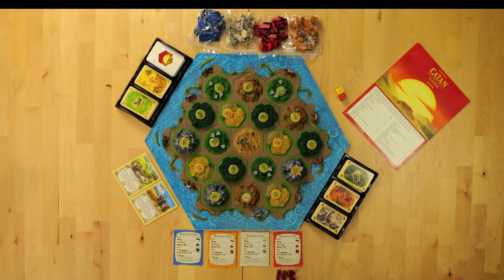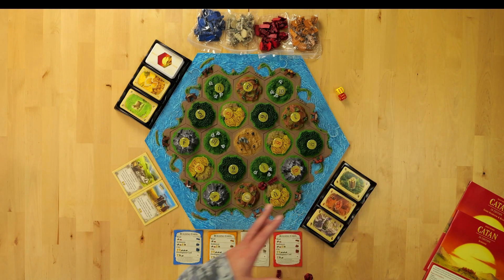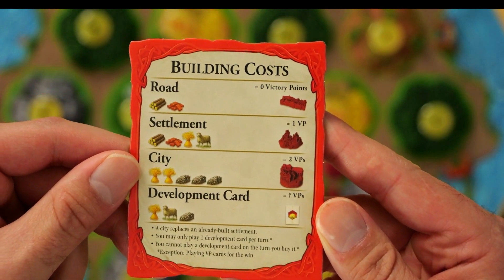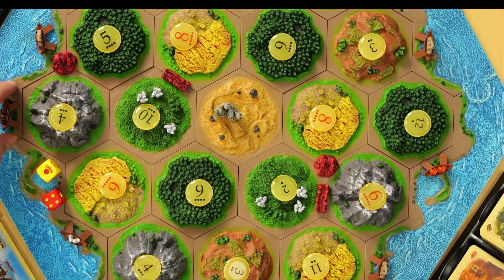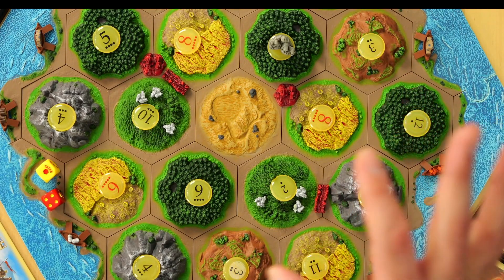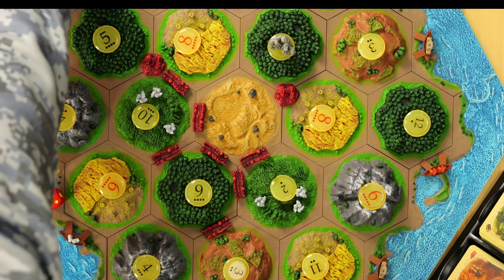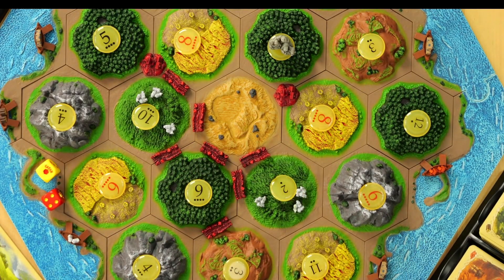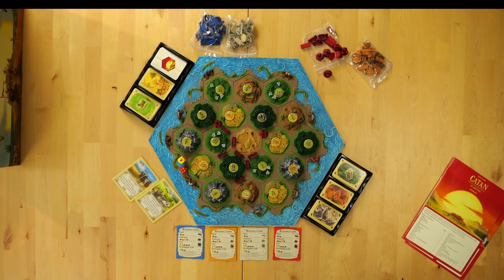Settlers of Catan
This is video is covering one of Sheena and I's favorite board game that is very popular and has a lot of different versions. A game that can be for 2-6 players. Hope yall enjoy this video.